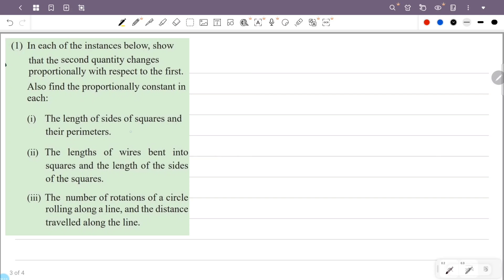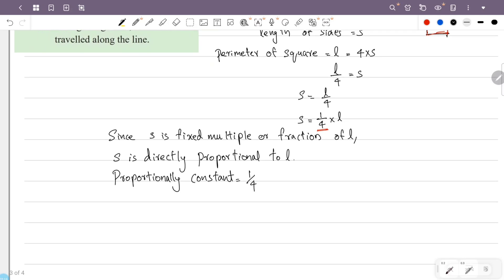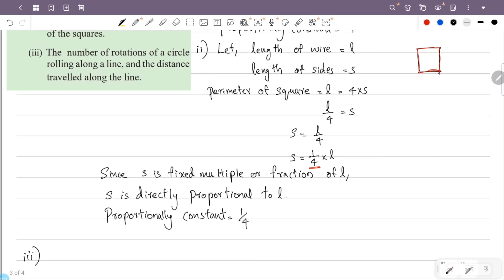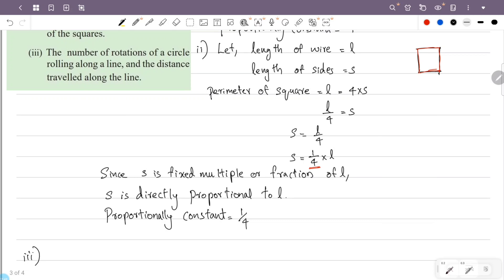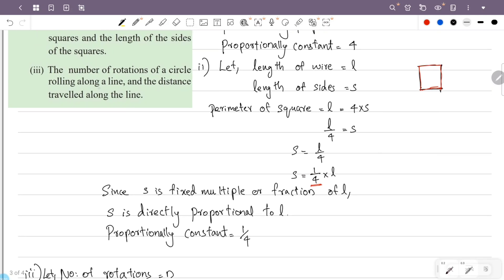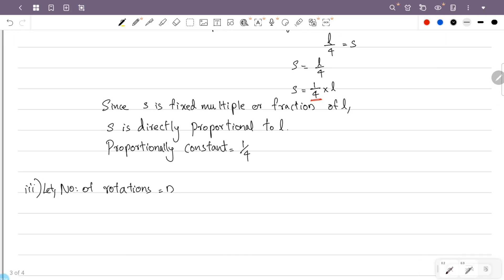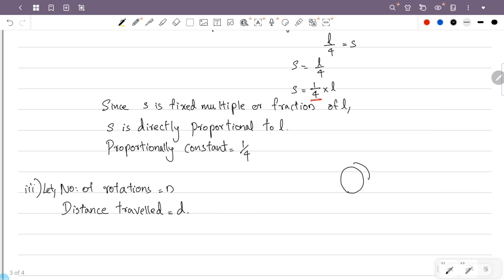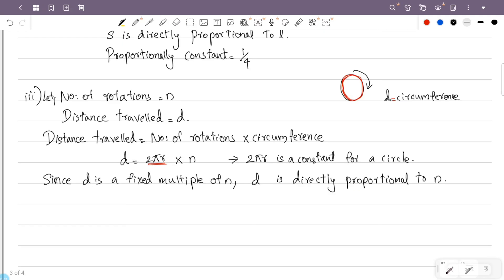class 9 maths chapter 14 proportion page 226 question 1 kerala syllabus scert part 1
This video is about class 9 maths chapter 14 proportion page 226 question 1 scert new textbook kerala syllabus part 1

1) class 9 maths proportion chapter 14 page 226
2) STD 9 maths chapter 14 page 226 question 1
3) maths class 9 chapter 14 page no 226
4) 9th standard maths chapter 14 page 226
5) proportion class 9 maths page 226